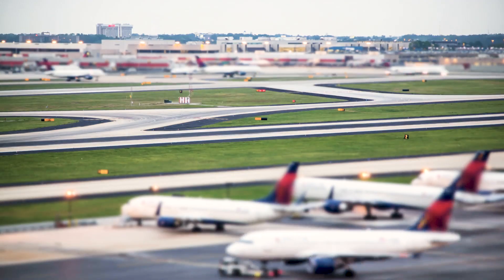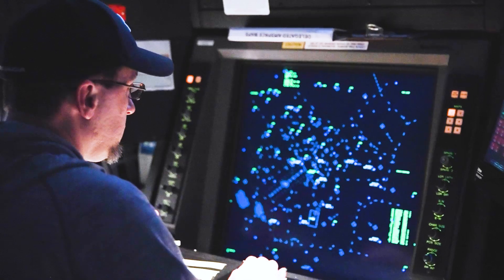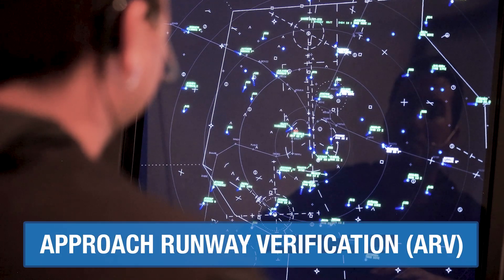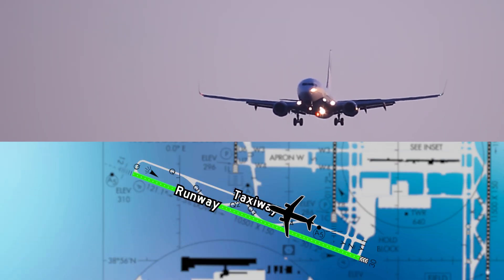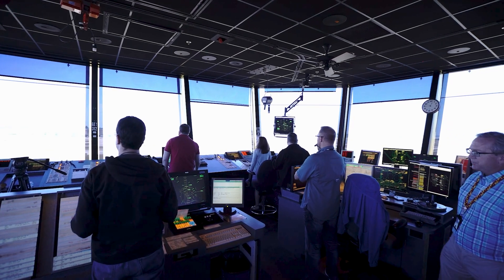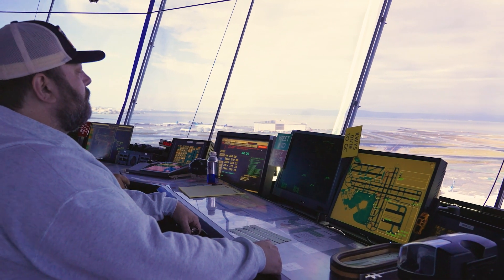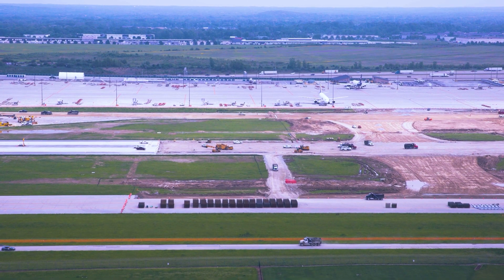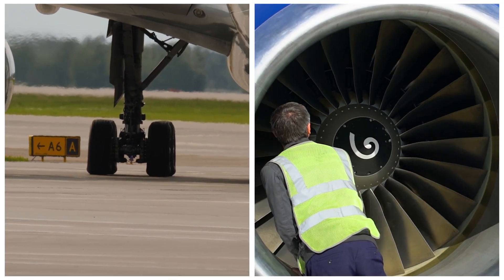Enhancing Airport Safety with Advanced Technology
Airports are busy, complex environments where precision and safety are critical. The FAA is fast-tracking three surface safety tools to help Air Traffic Controllers track aircraft and vehicles more efficiently:

✅ Approach Runway Verification – Alerts controllers if an aircraft is approaching the wrong surface.
✅ Surface Awareness Initiative – Provides real-time maps of airport activity, even in low visibility.
✅ Runway Incursion Devices – Reminds controllers which runways are open or occupied before clearance.

These tools improve situational awareness and keep our skies safer. Watch to learn how the FAA is enhancing airport safety for everyone!